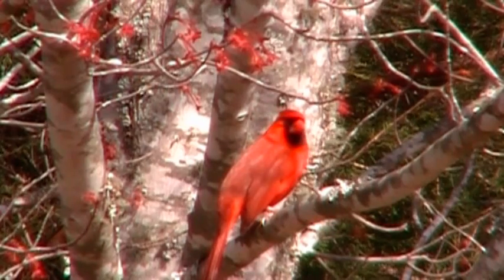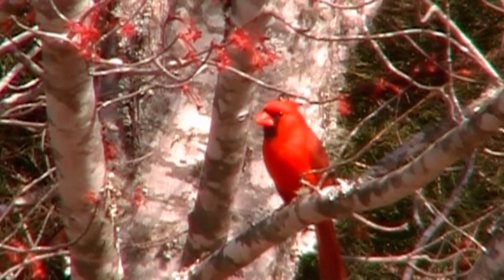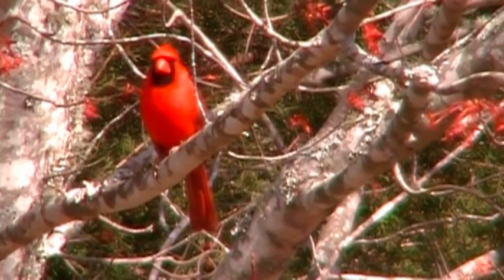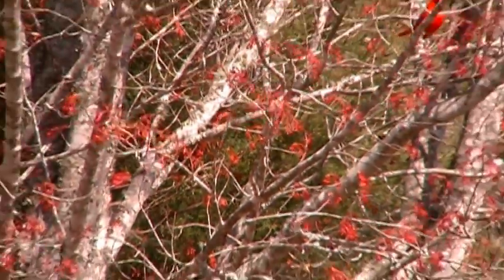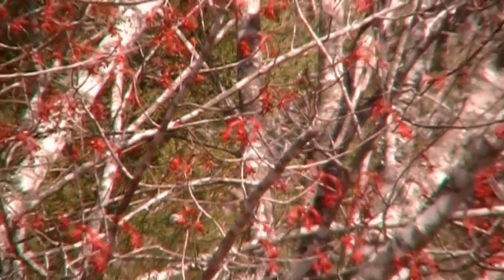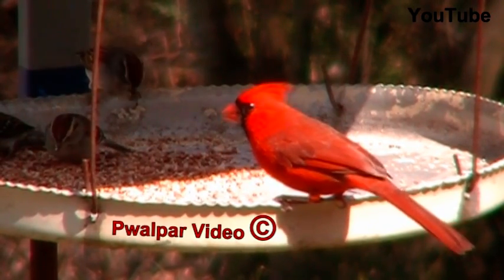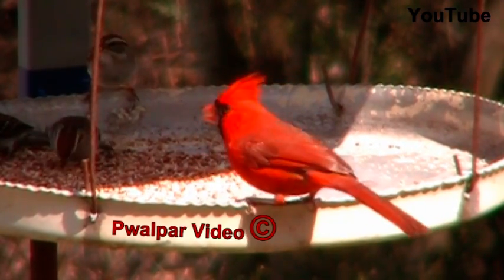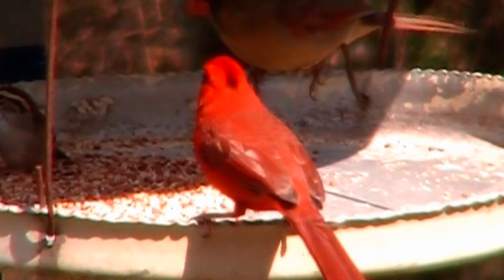A Redbird in A Maple Tree 3 2 11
Video of A Redbird in A Silver Maple Tree in bloom, Spring 2011 in Griffin Georgia.